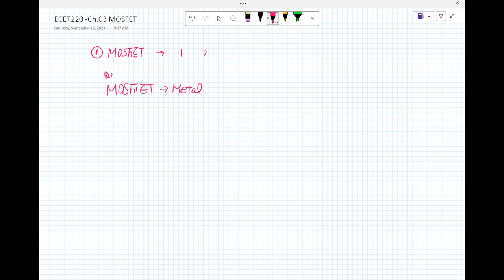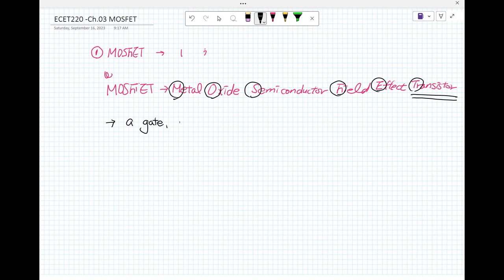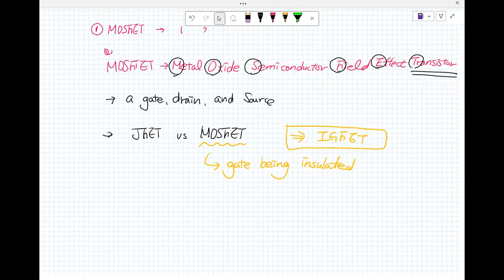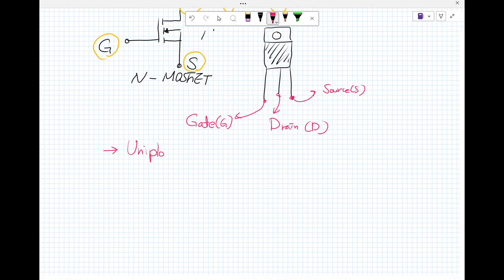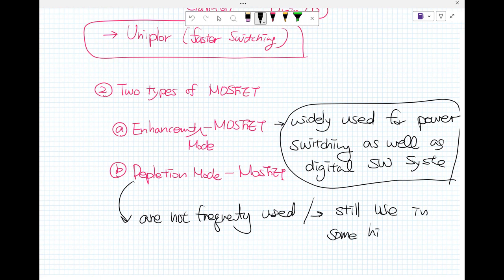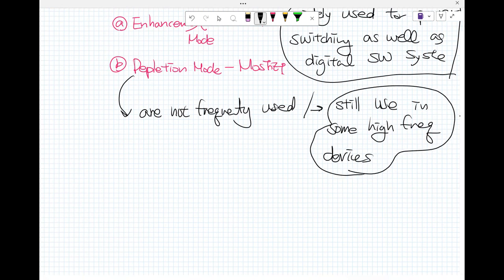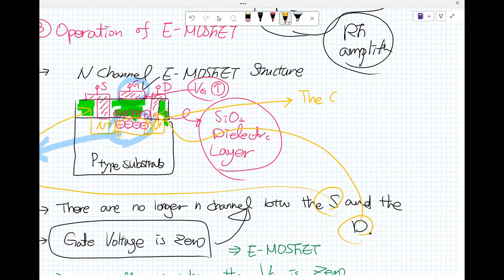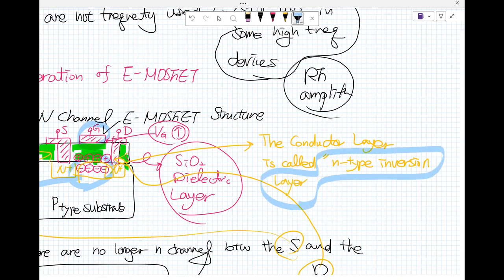F23_ECET220_Ch.03 MOSFET_01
F23_ECET 220 Analog Device II MOSFET